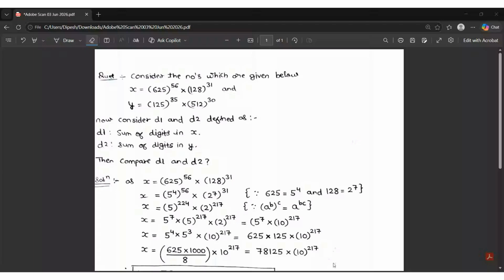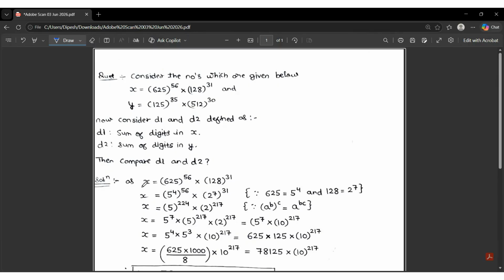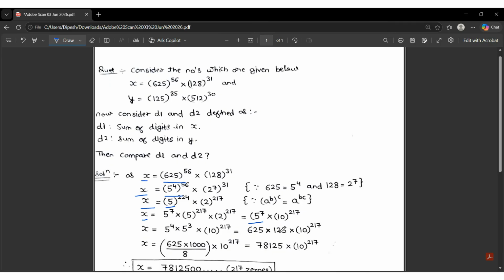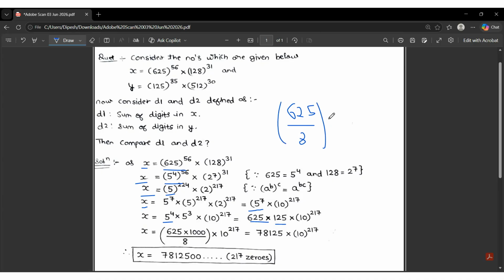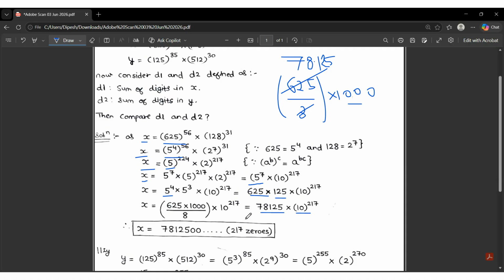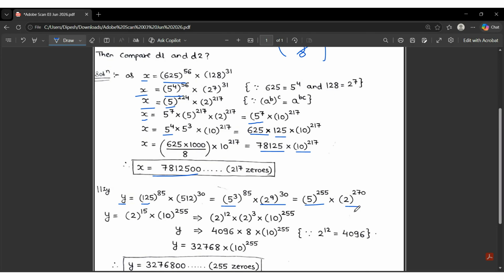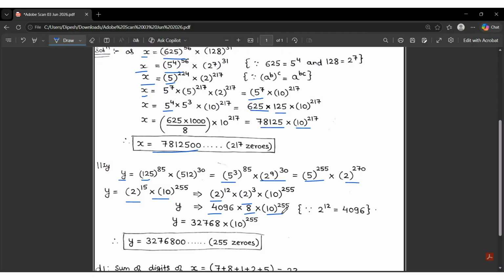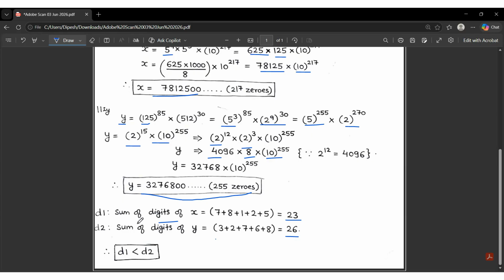Question based on concept of number of trailing zeroes in a product along with detailed explanation